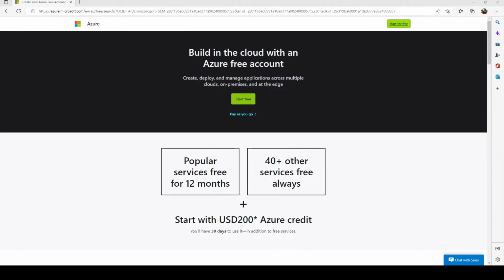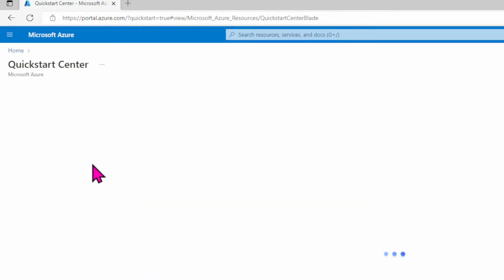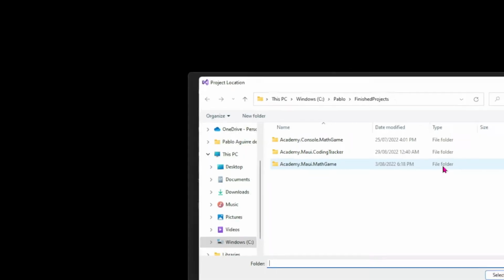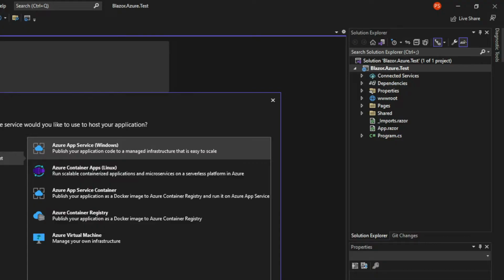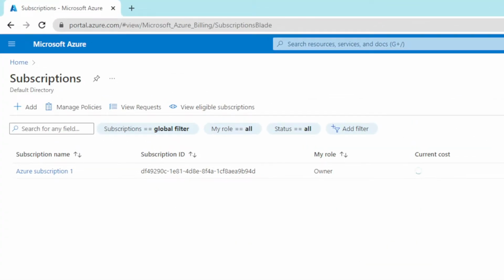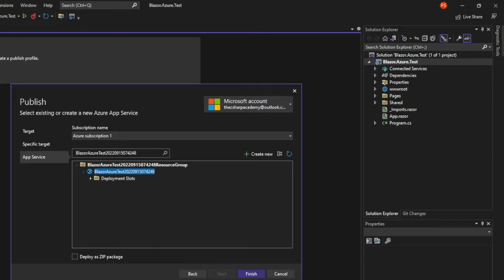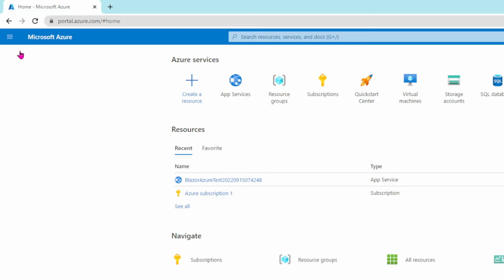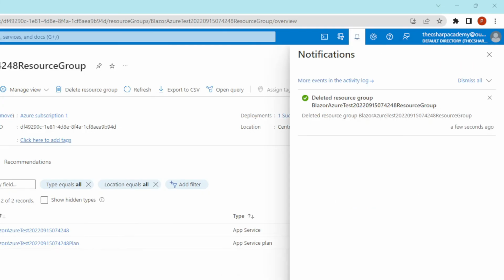Publishing a .NET Core Web App to Azure with VS 2022 (It's SO EASY)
👨‍👩‍👦‍👦 Discord (add me and I'll add you to our community): pablocappuccino#4729